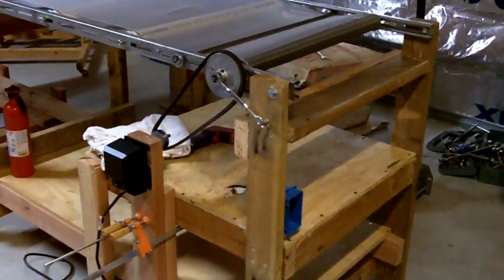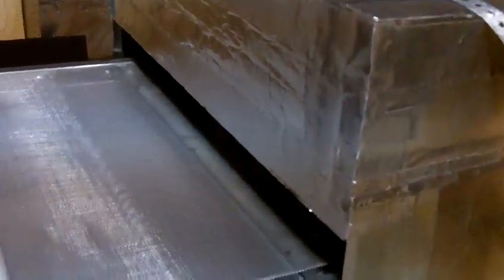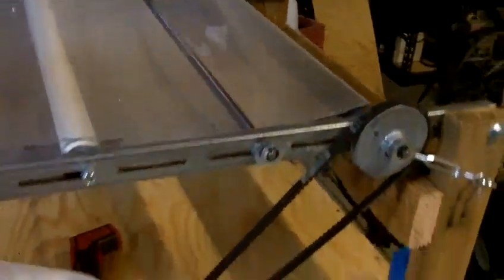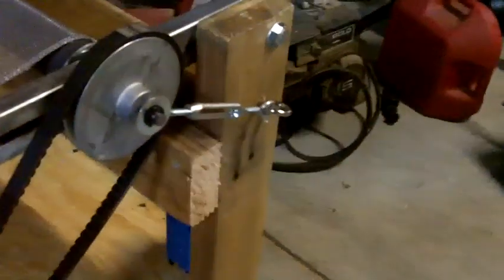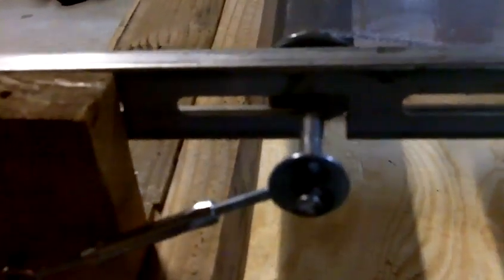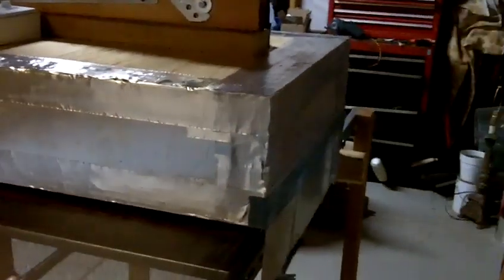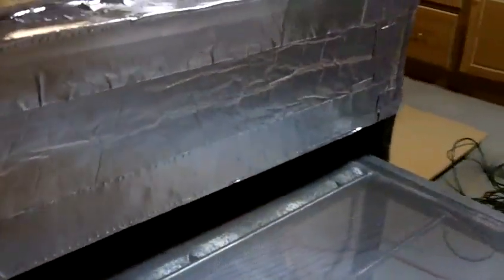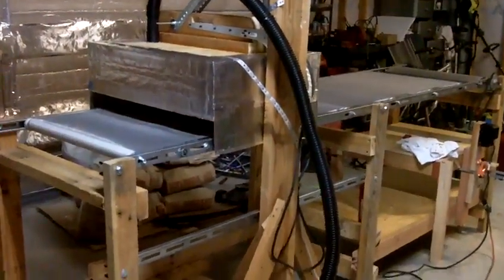DIY T-Shirt Conveyor Dryer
This video demonstrates a conveyor I have built to work in conjunction with the forced air oven I have built for my T-shirt enterprise.  Find more information concerning this oven and the conveyor at the DIYDTG Wiki.